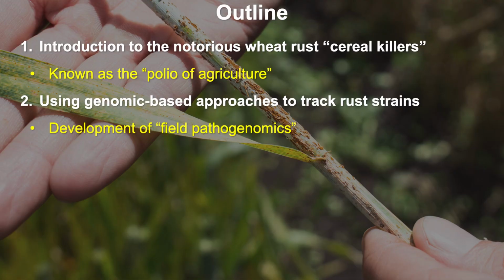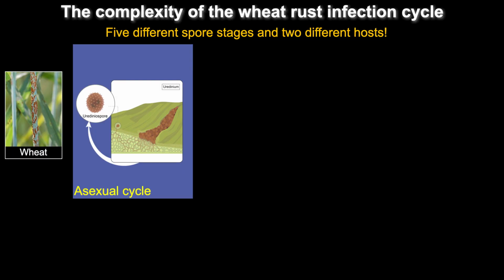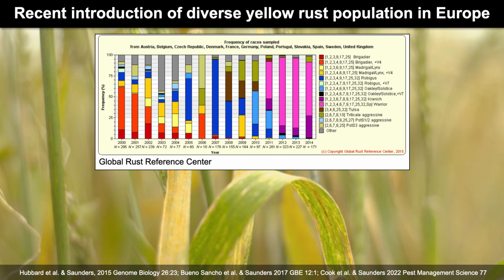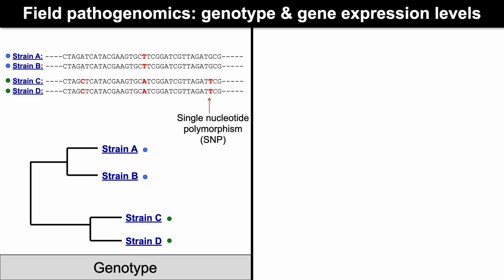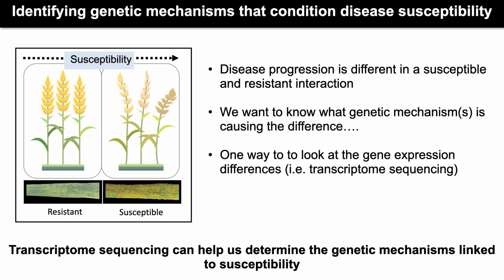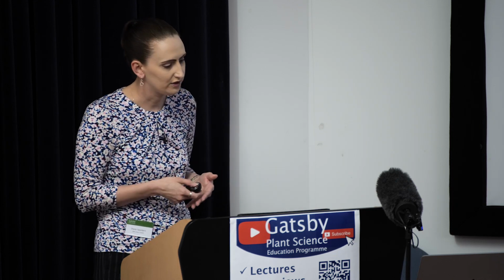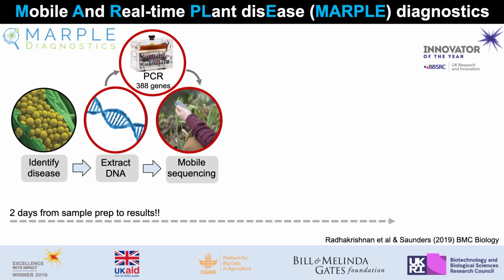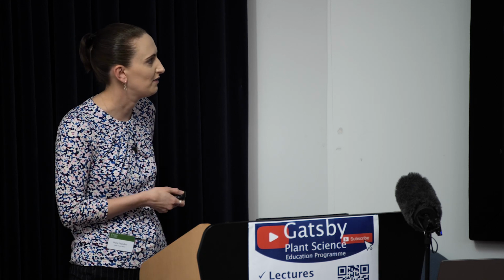Safeguarding wheat yields from cereal fungal invaders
Wheat rusts are known as the “polio of agriculture” and pose a threat to wheat production worldwide. Despite long-standing efforts by a global community to wrestle the wheat rusts into submission, new strains are constantly evolving that can overcome the barriers we create to inhibit infection; and once again, leave the world’s wheat crops vulnerable. To tackle these re-emergent threats, Diane’s lab uses an integrated genomics-based approach to enhance the resilience of our wheat production system:

"Our rapid “field pathogenomics” strategy, using transcriptome sequencing of infected wheat leaves taken directly from the field, has enabled us to gain insight into the population structure of the wheat rusts and monitor their evolving threat to wheat production. This approach also generates insight into the plant genes that are highly expressed during a successful infection, which may have functions that support pathogen colonisation. Disrupting the function of several of these genes has shown that their function is essential for supporting wheat rust infection, presenting these genes as new potential targets for manipulation in wheat rust resistance breeding. Building on the success of our “field pathogenomics” strategy, we also recently developed an award-winning Mobile And Real-time PLant disEase (MARPLE) diagnostics platform that has reduced the duration of strain-level diagnostics from many months using traditional approaches to just 48 hours. This new methodology has been deployed across parts of Europe, Asia and Africa and has the potential to revolutionise plant disease diagnostics, changing how plant health threats are identified and tracked into the future."

Speaker profile:
Professor Diane Saunders is a Group Leader at the John Innes Centre leading research into (re-)emerging plant pathogens that pose a significant threat to agriculture. She is well known for her breadth of expertise in plant pathology, from field studies, basic plant pathology, cell biology, biochemistry and molecular biology to bioinformatics and population genetics. She has applied these skills to study three of the world’s most important plant diseases: rice blast, potato late blight and cereal rusts, making many notable contributions. These include recent work identifying and evaluating re-emergence of stem rust in the UK and development and application of pioneering techniques in pathogen surveillance; the revolutionary “field pathogenomics” and “MARPLE diagnostics” techniques, for which she was awarded the BBSRC Innovator of the Year award in the International Category (2019).

She also works closely with industry, including breeders, ag-chem and agronomy companies to ensure implications of her research discoveries are rapidly progressed to practical solutions for agriculture. In addition, her receipt of the Royal Society Rosalind Franklin Award in 2022 reflects her excellent track-record of mentoring early-career researchers and advocacy work promoting gender parity in wheat research.